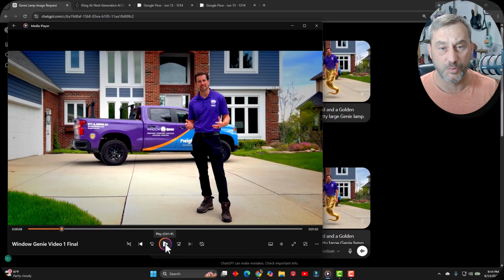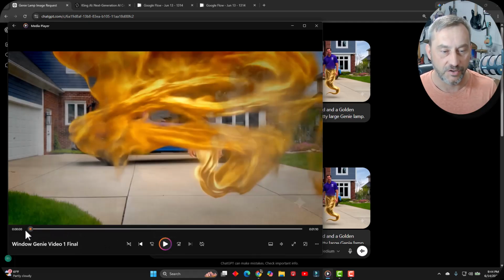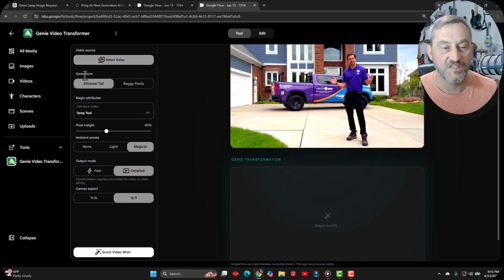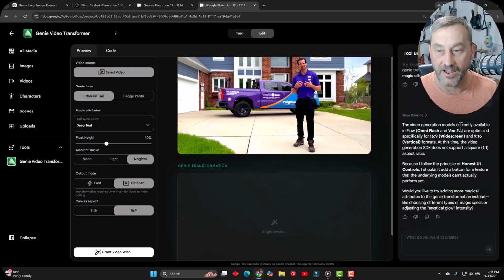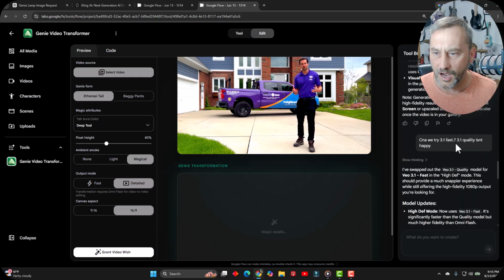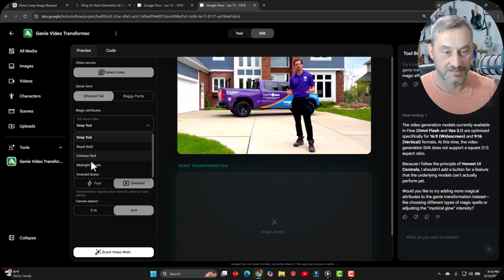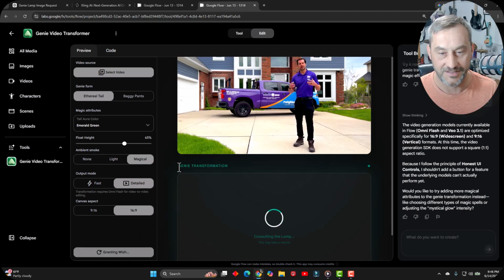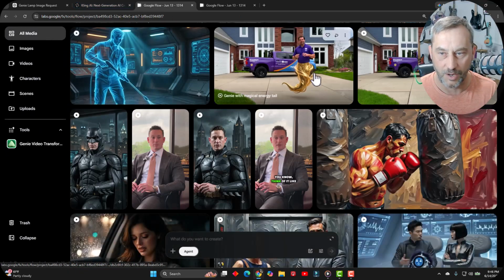I Built a Custom AI Genie Video Workflow Using 3 AI Tools | GPT/Kling/Flow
In today’s video, I’m breaking down an enhanced AI creative workflow that combines scripting, image editing, custom AI tools, and AI video generation into one wild final result.

The project started with ChatGPT for the script and creative direction. Then I used Google Flow Toolmaker to build a custom genie transformation tool. From there, I used ChatGPT Image 2.0 to remove the client from the scene and replace him with a golden genie lamp. Finally, I brought it all together in Kling 3.0 using start-to-end frame video generation to turn the lamp into a full glowing genie transformation.

This is the kind of AI-powered creative pipeline that shows where content production is headed: faster concepts, better visuals, more custom effects, and way more creative control.

Tools featured:
Google Flow Toolmaker
ChatGPT Image 2.0
Kling 3.0

This show is for creative people, business owners and entrepreneurs interested in creative AI (artificial intelligence) tools, features and techniques. The world is changing, we are two creative guys here to support you in this changing world.

Your Creative Entrepreneur Show Hosts:
Bryon Scott